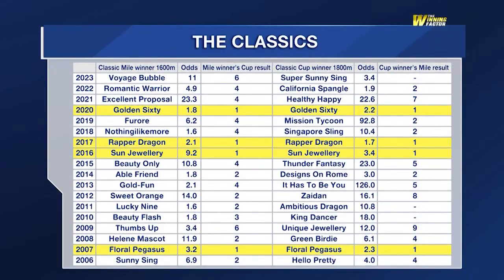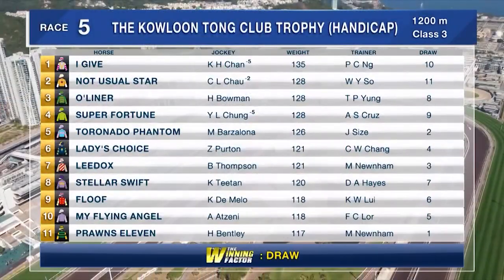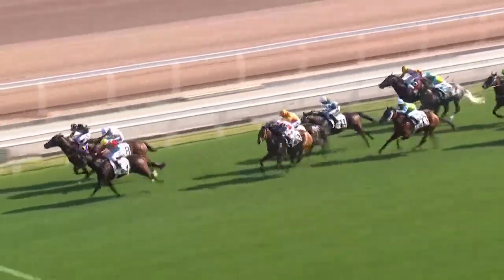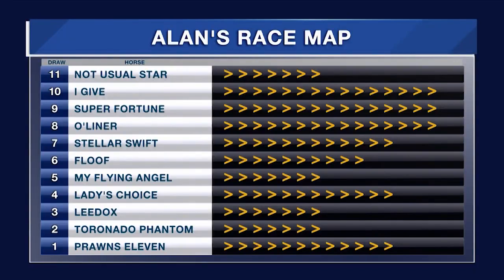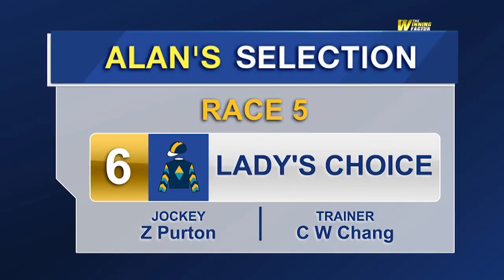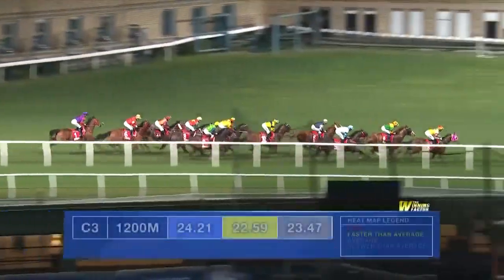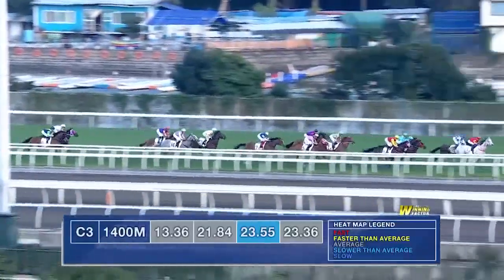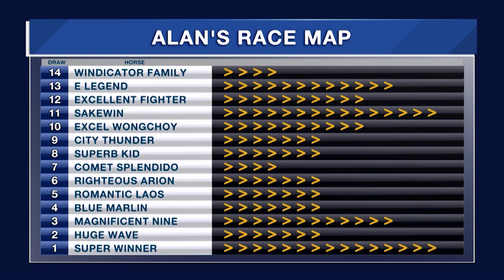[The Winning Factor]: Season 23/24 | Meeting 51 | 3 Mar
Form analyst Alan Aitken uses stats and replays to find two potential winners at Sha Tin on Sunday.